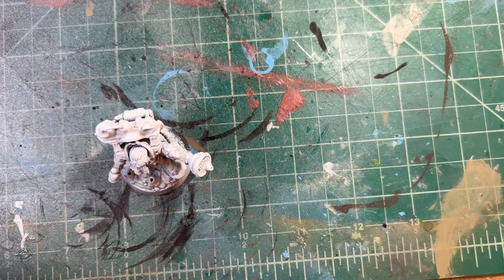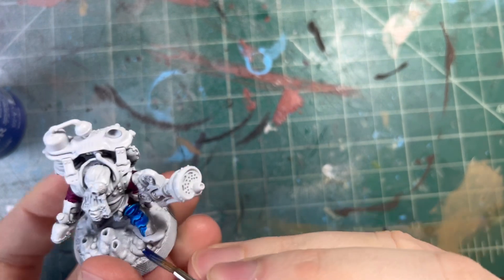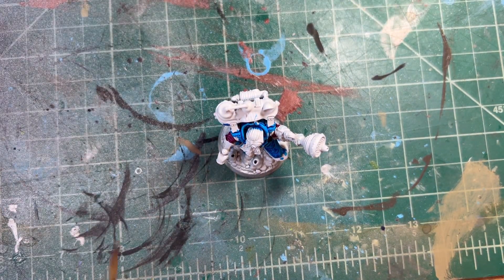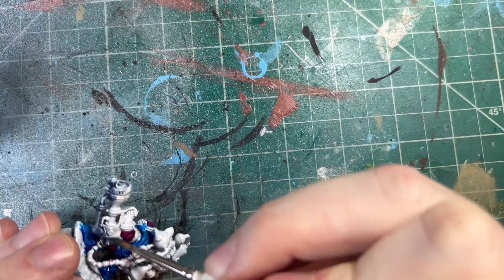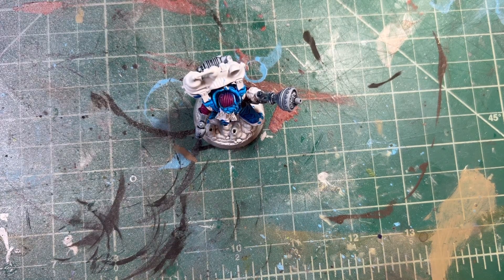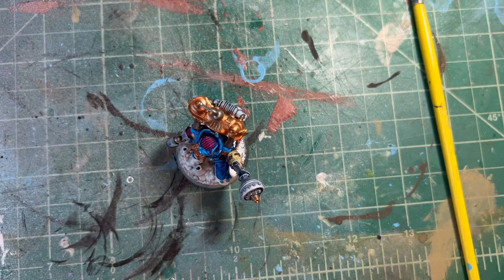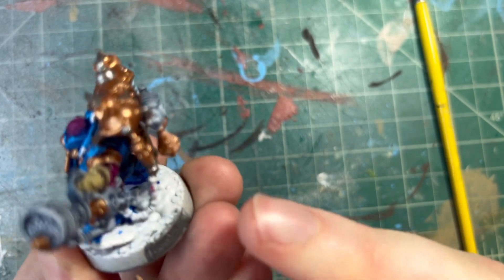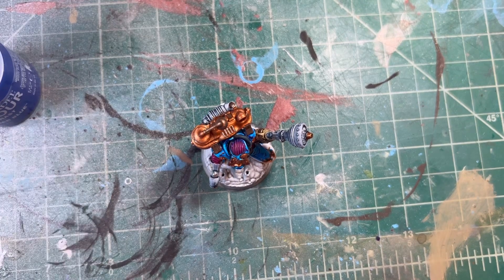Painting: Aether-Khemist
In this video we paint an Aether-Khemist from Age of Sigmar